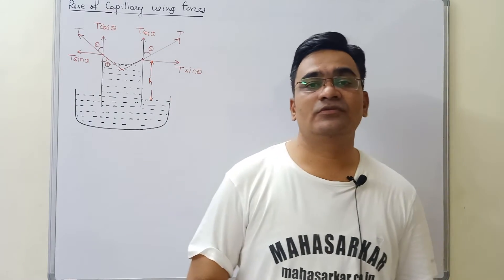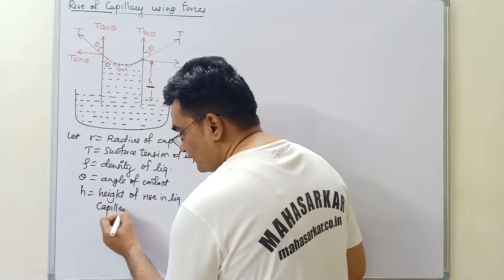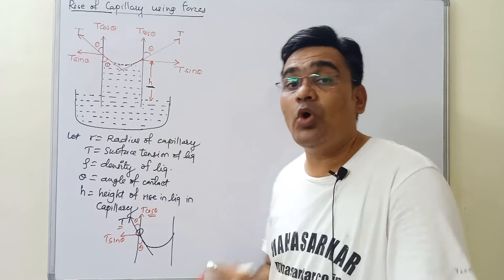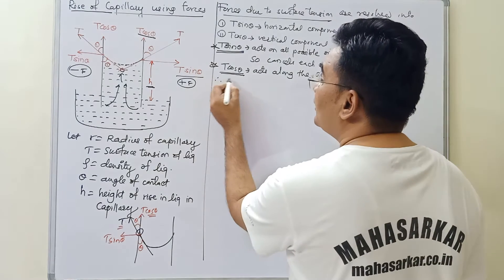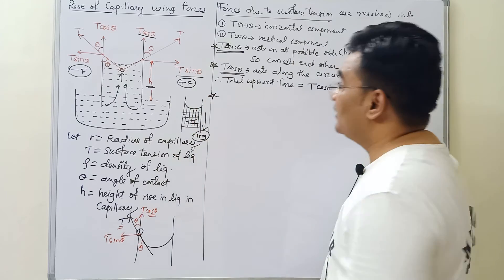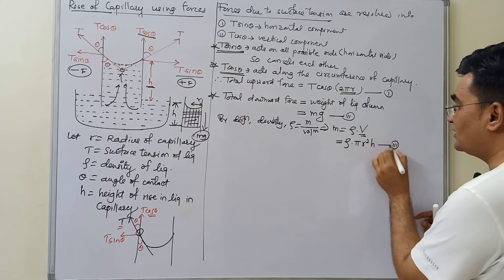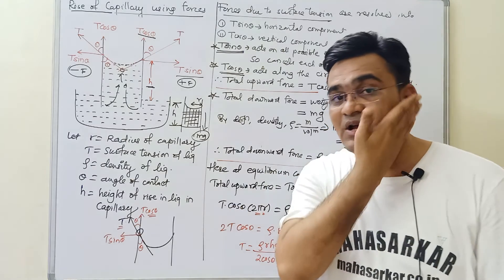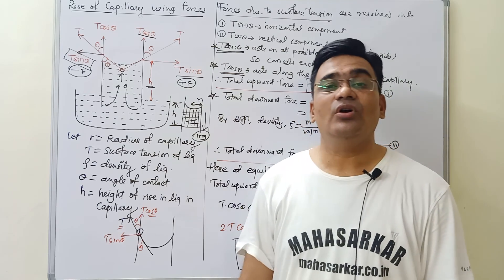Expression of Capillary Rise by Forces | MHTCET Physics | Class 12 | Mechanical Properties of Fluids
Expression of Capillary Rise by Forces Class 12 Physics Best Video explanation for MHTCET Exam  by Maha Sarkar Website - Mechanical Properties of Fluids
= To check MHT – CET, revisions is not enough!
= 80% Syllabus for MHT – CET is from STD 12th state board syllabus.
= Aspirants should have detailed and conceptual knowledge of each & every article along with high quality notes & regular mock tests on the corresponding article.
= For the detailed preparation of subjects like Physics we introduced the daily 1 concept in video, notes and mock test form.
= The program will be of 90 days in which detailed topic wise syllabus of STD 12 physics, chemistry & biology will be available in video form by expert & experienced facilities.
Then the notes of corresponding topic for grasping the conceptual skills & then finally MCQ’s based on topic with answers & solution.

FREE 90-day Crash Course for MHTCET